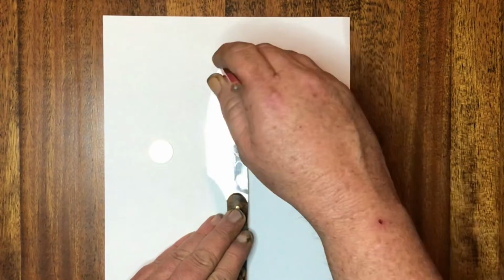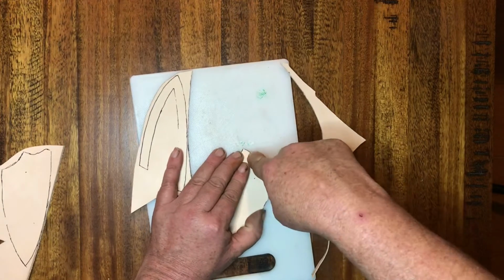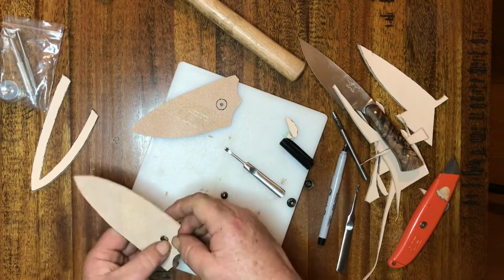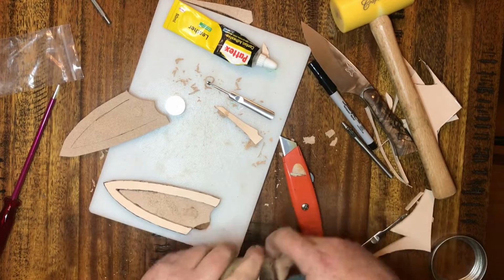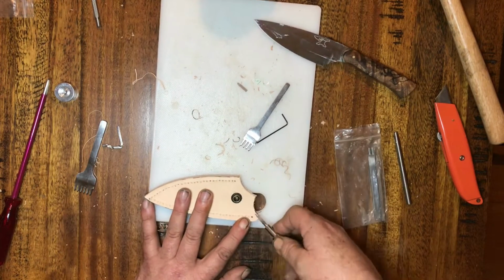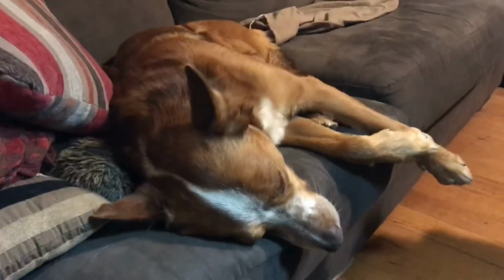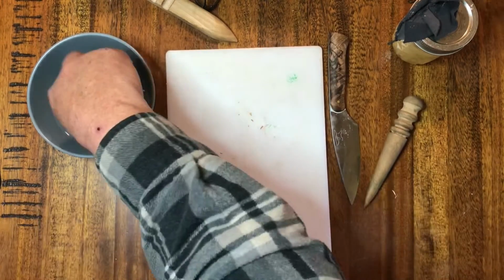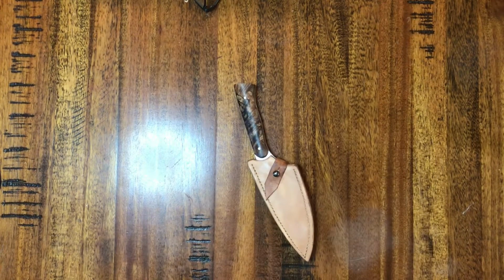Beginner knife making part 8, making a case, finishing up.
G'day and welcome to a new series on making a beginner knife.

This is a simple little knife that is a copy of the first knife that I personally made, it has a very simple design that I first drew onto a piece of steel from a kit that i had purchased. The design was simple and made to fit the piece of steel I had by all means copy it.

Today is the case for the knife, this is a fairly quick version all in one place on sheath making, I do have a more complex playlist that goes into greater detail.
This is the final video in this series

Musician: @ikonmusic